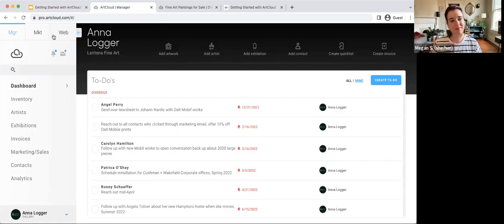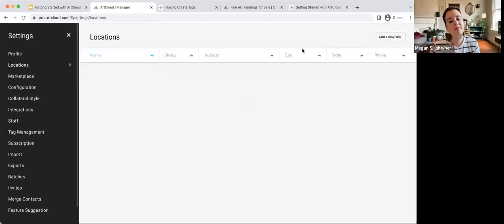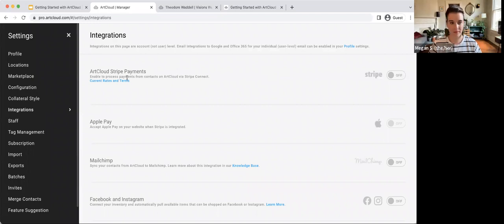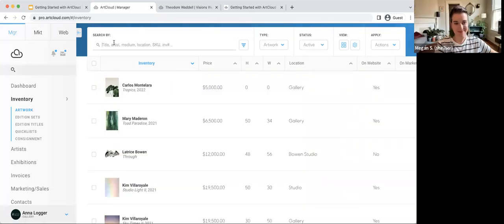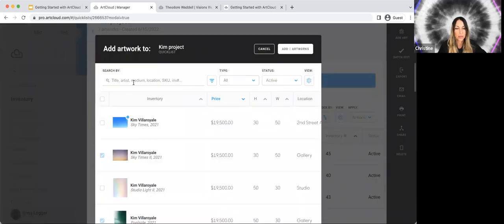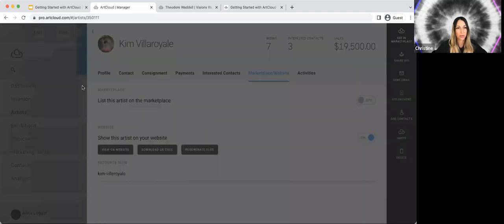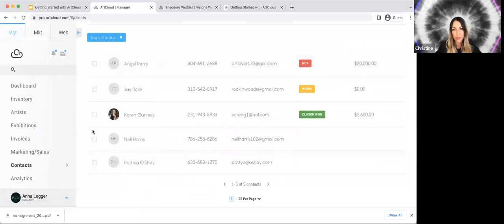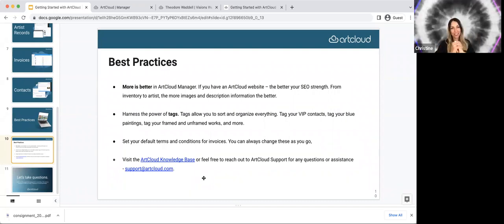Getting Started with ArtCloud | Webinar Training: June 22, 2022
Welcome to ArtCloud!

In this fundamentals training, Christine and Megan from ArtCloud walk us through the basics of getting started. We share tips and tricks for getting the most out of your ArtCloud subscription and cover the beginnings of how to use ArtCloud's management platform.